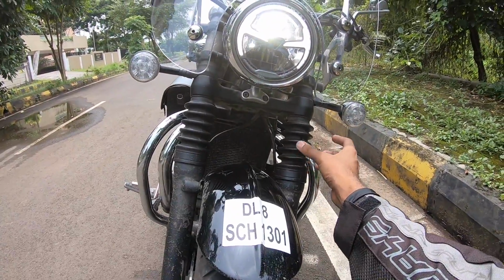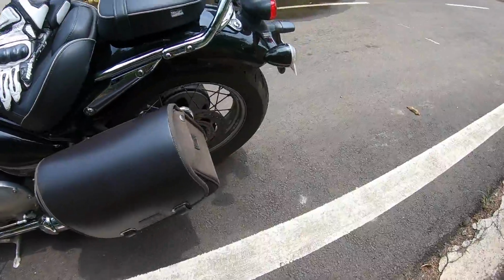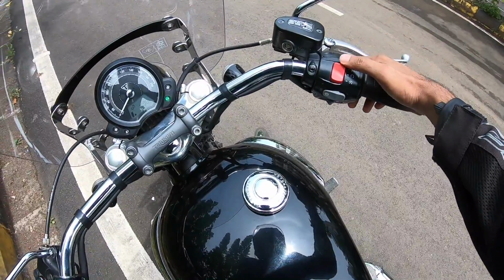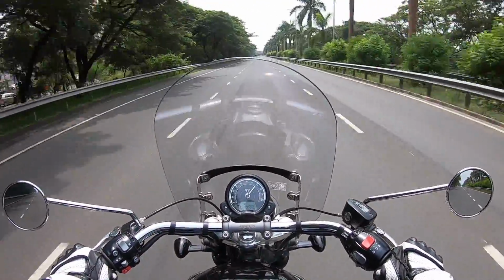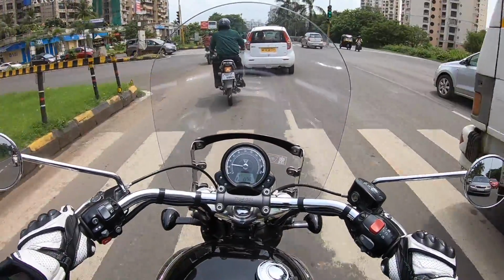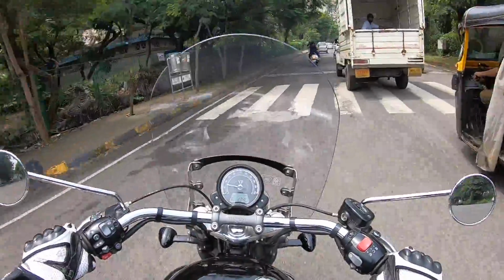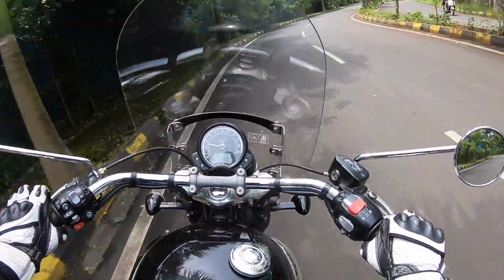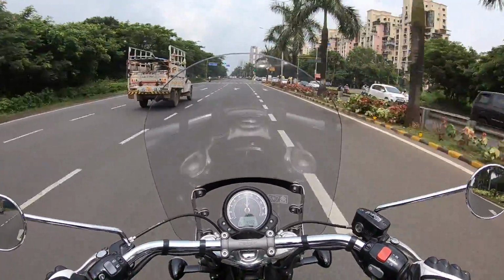Triumph Bonneville Speedmaster Review - More Practical Bobber | Faisal Khan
Here is the most detailed review of the Triumph Bonneville Speedmaster, I tell you everything about the design, cluster, features, performance, ride, handling, braking, price and of course give you a verdict on whether you should buy a Triumph Bonneville Speedmaster in India. This Triumph Bonneville Speedmaster road test is a long ride one with a real-world perspective of the cruiser motorcycle from Triumph.

Follow FasBeam On